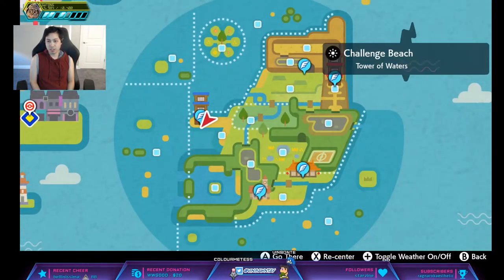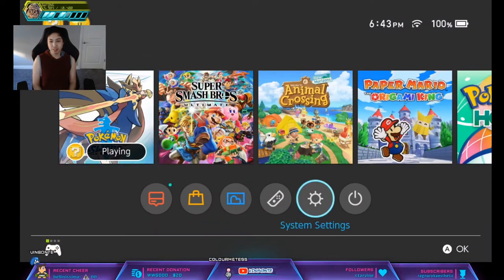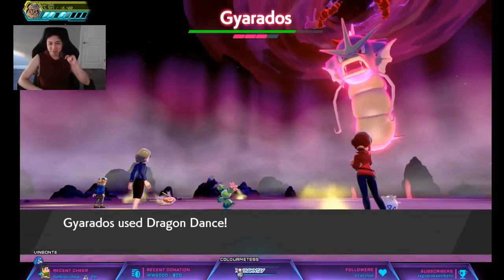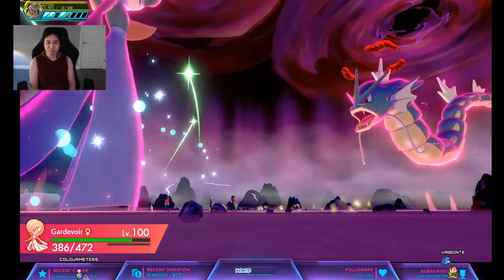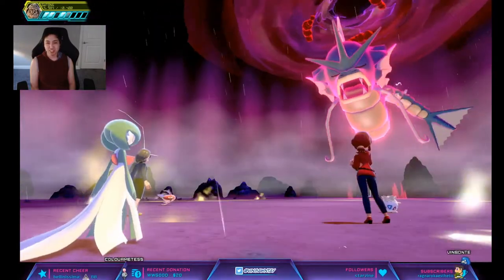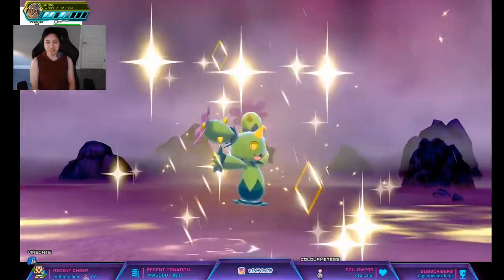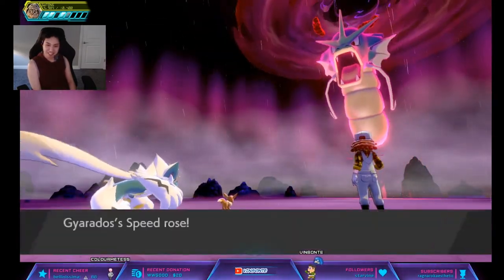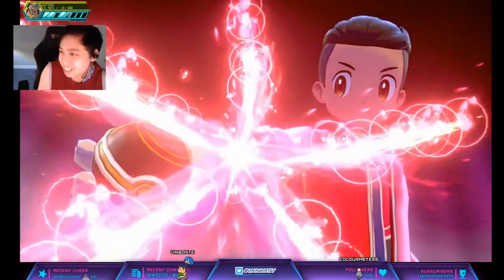Where To Get Hidden Ability MOXIE GYARADOS - Pokemon Sword and Shield